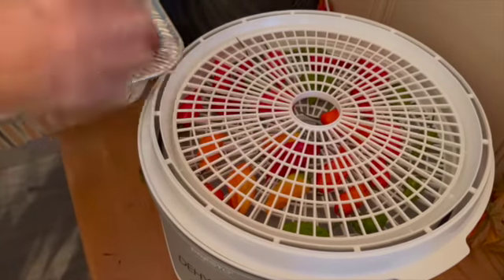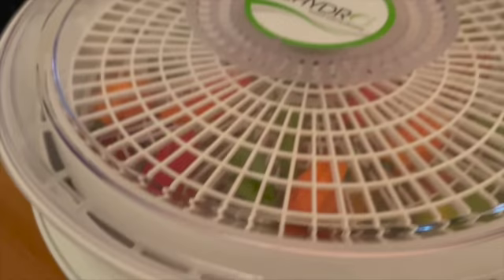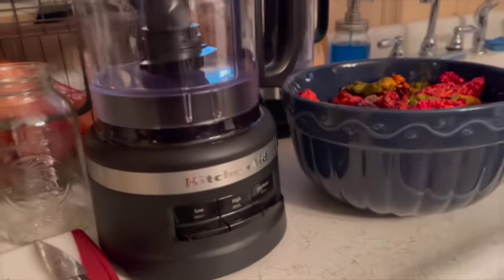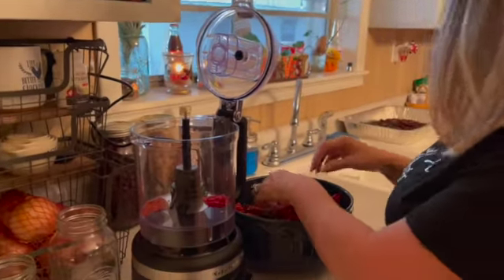Making Pepper Powder 11 19 21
We harvested all those peppers but what did we do with them? We made pepper flakes and pepper powder!! Today we are in the kitchen to show you the process.

About Us: FInally Home in Bama is a small one acre Homestead in a small city in Northern Alabama. A small backyard Nursery is one of the Resorces we are developing to further our dream of becoming self-reliant in our Homesteading endeavors. Our goal in the near future is to provide plants & cut flower arangements for our local Farmer's Markets. Growing increasingly more of our own food as possible is  our goal.  We have done canning of our food for many years. We plan to incorporate many other methods of preserving as the years go by such as: fermenting, dehydrating & root cellar Storage.